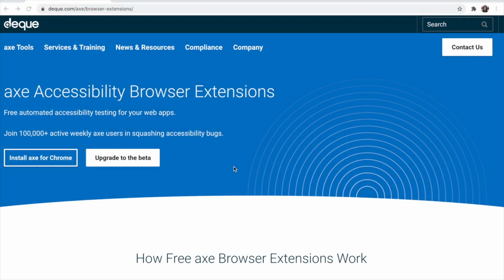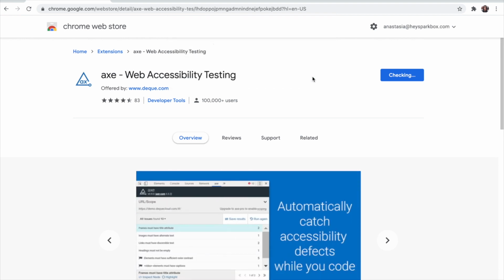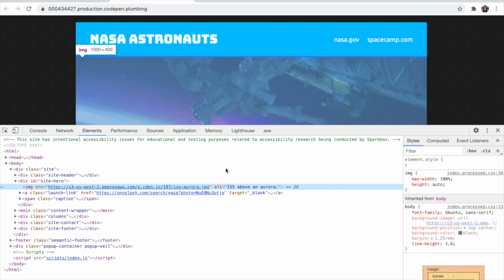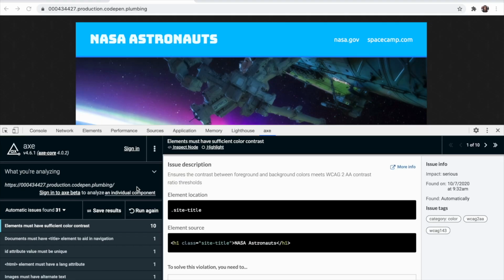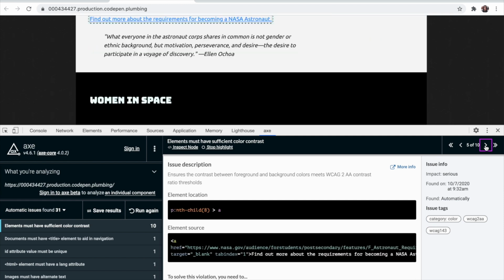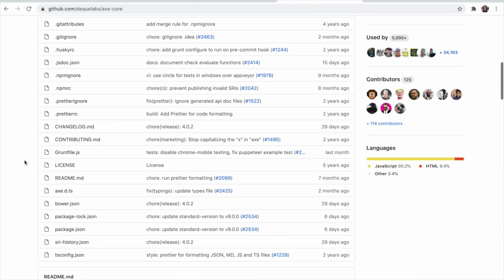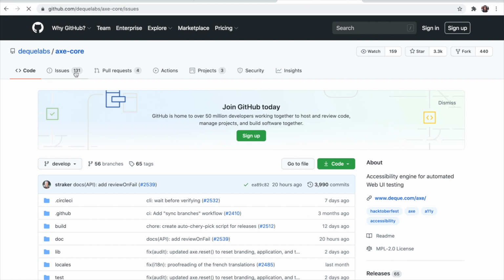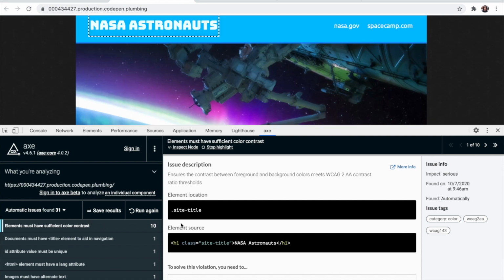axe Browser Extension | Automated Accessibility Tool Review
We’ve evaluated automated accessibility testing tools to help you determine which is best for your project. Learn the strengths and weaknesses of the axe Browser Extension. Read a full review of this tool

Learn more about our research method and read reviews of other automated accessibility testing tools

Note: In order to fully vet accessibility tools like this one, Sparkbox created a demo site with intentional errors. This site is not related to or connected with any live content or organization.